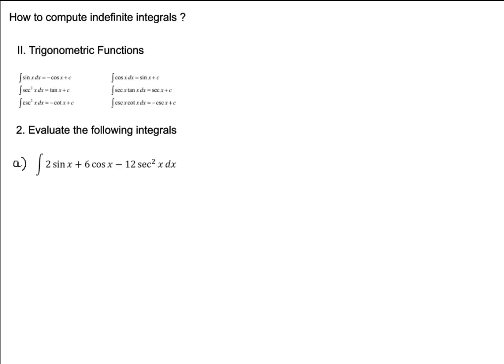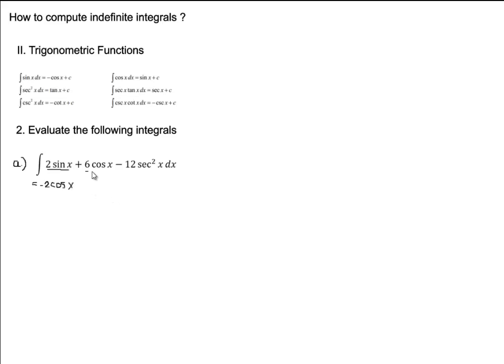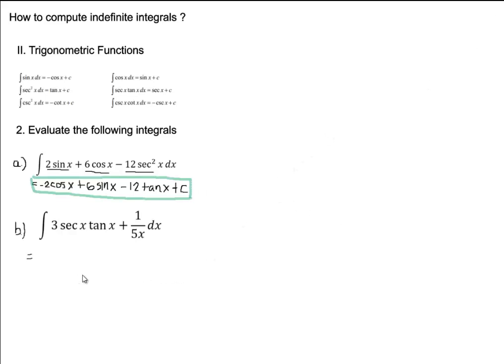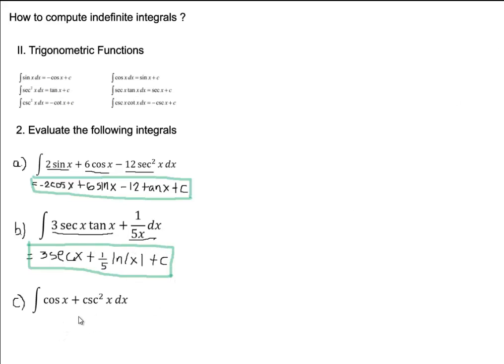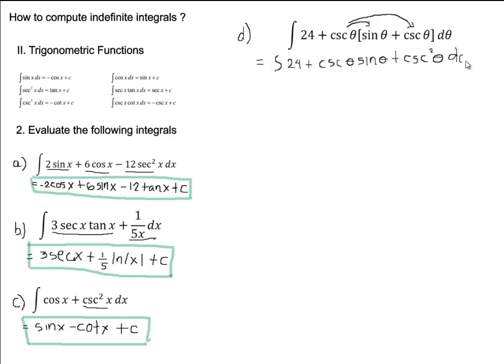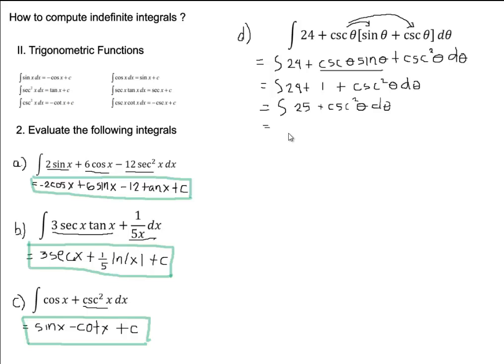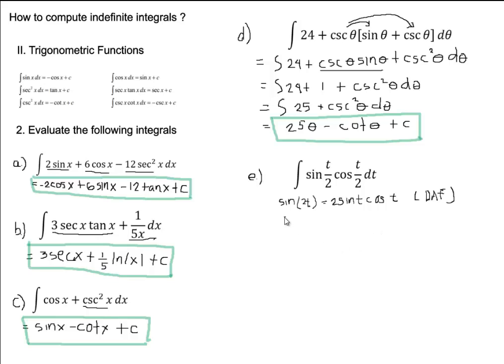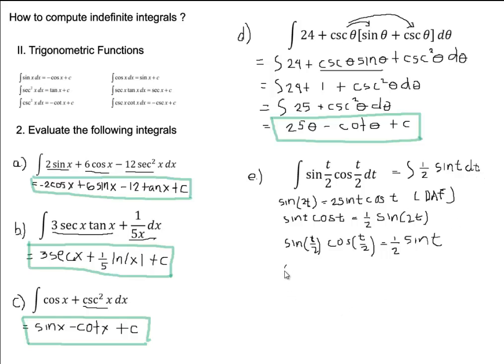Complete Calculus course: Computing Indefinite Integrals Part 2 | Trigonometric Functions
In this video you are going to learn how to compute Indefinite Integrals of functions involving Trigonometric Functions.